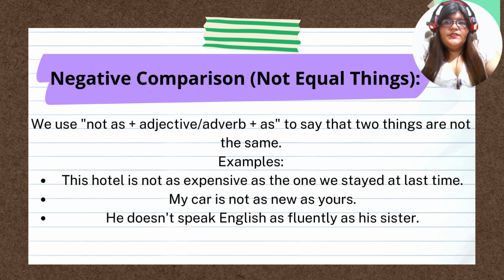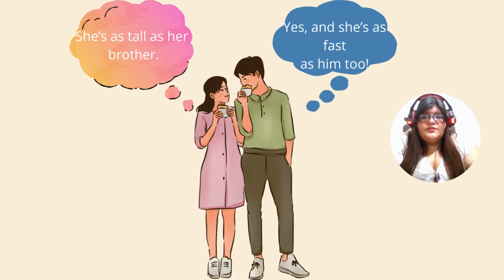AS... AS' Comparisons Explained! 🧐💡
"Welcome to today's video where we dive into the 'AS... AS' comparison structure in English! 🚀 Whether you're a beginner or looking to polish your skills, this video will help you understand how to use comparisons correctly. Let's keep learning together! 📚✨"